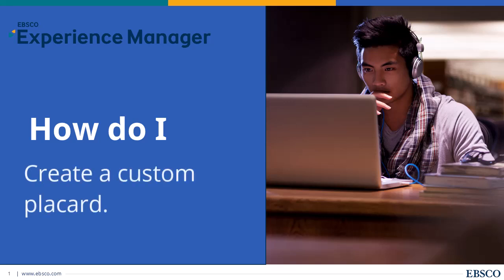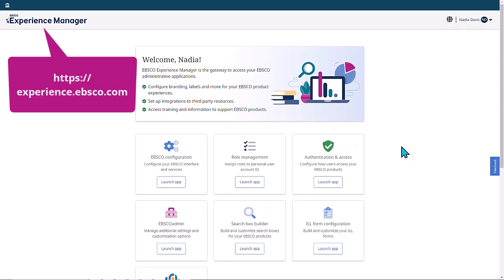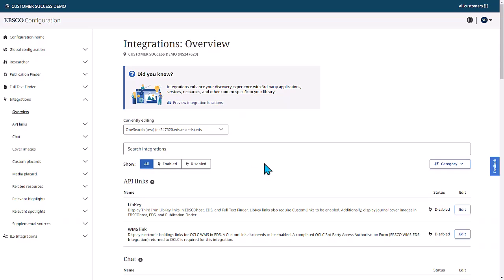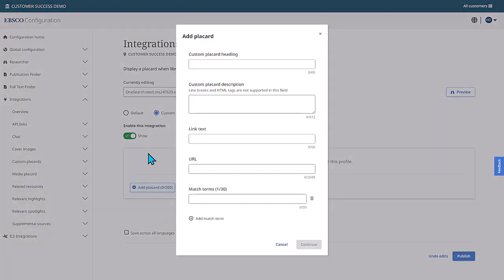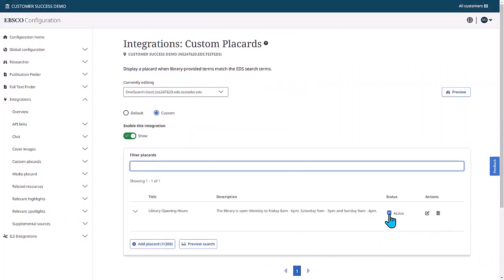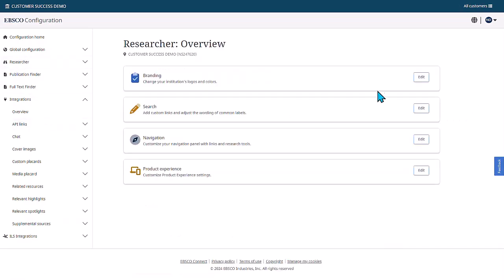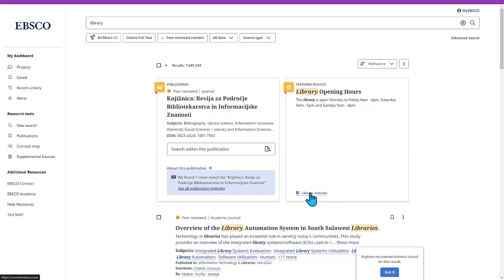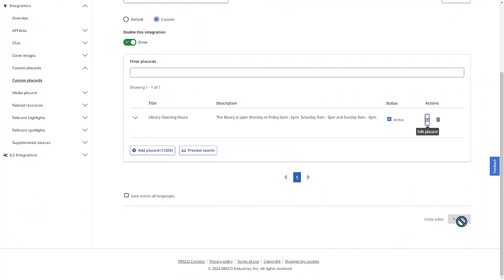New EBSCO UI administration: how do I create a custom placard?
This video will walk through how administrators can create and edit custom placards for the new EBSCO Discovery Service. Custom placards are an excellent way to ensure visibility of popular resources and linking users to information such as opening hours. View further help on EBSCO Connect